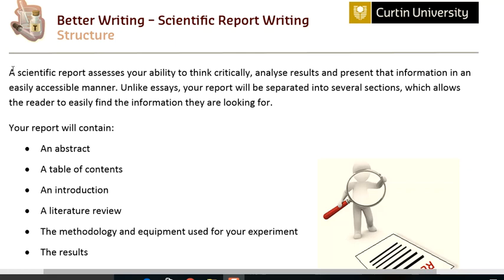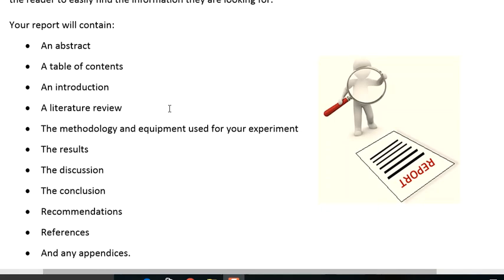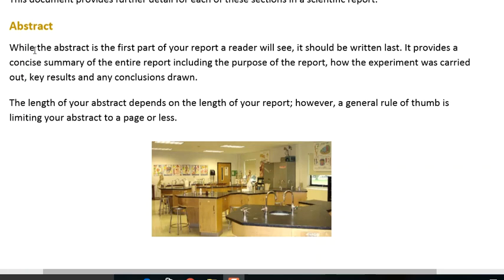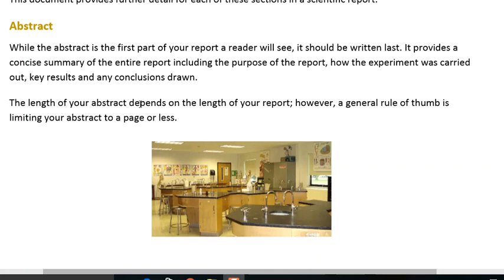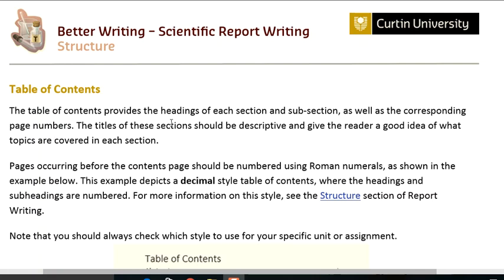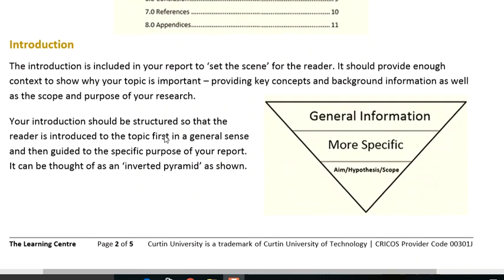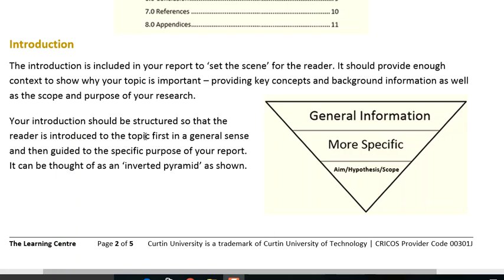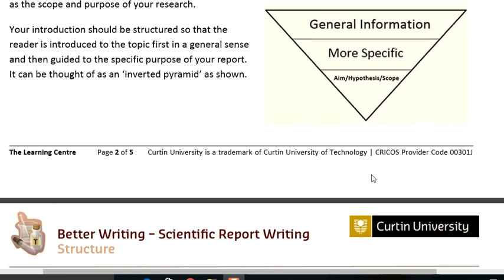TBW WK 12 Video 3